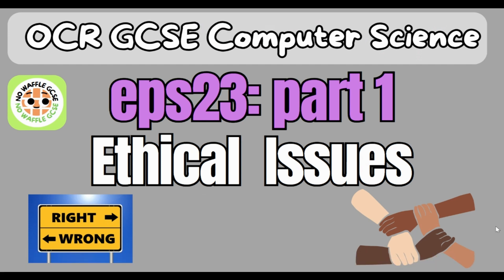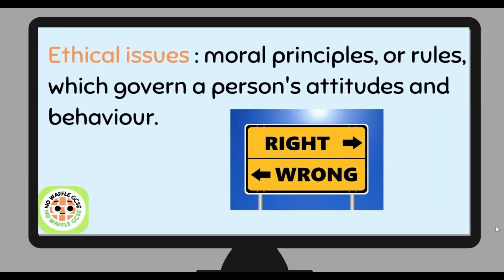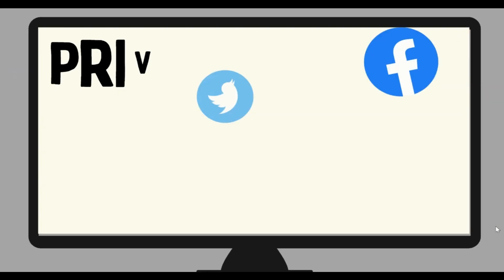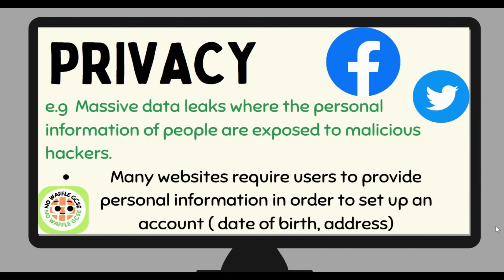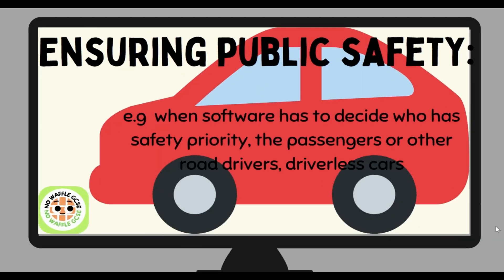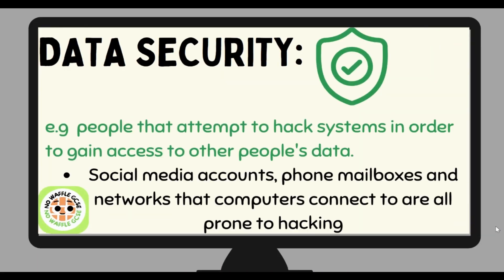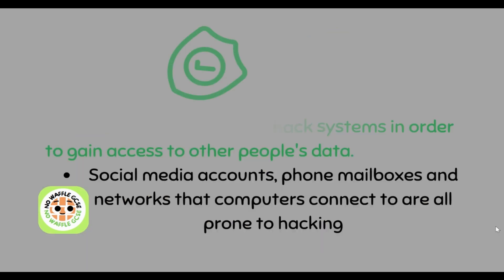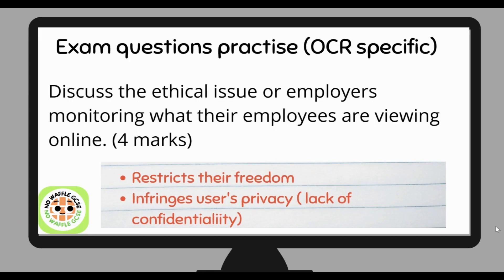GCSE OCR CS: Ethical Issues ( eps23) Part 1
Hiya and welcome to this video, found in the OCR GCSE Computer Science Paper 1 series!